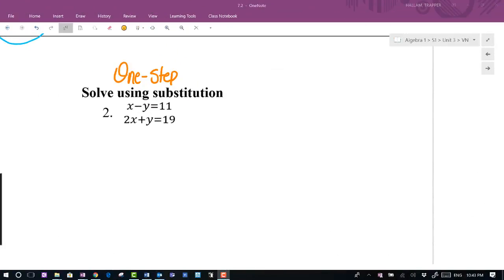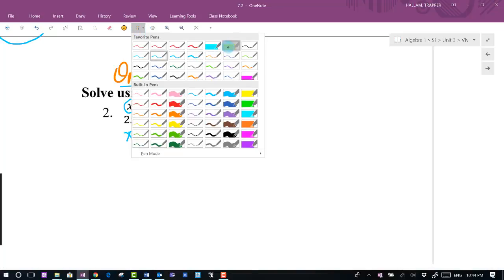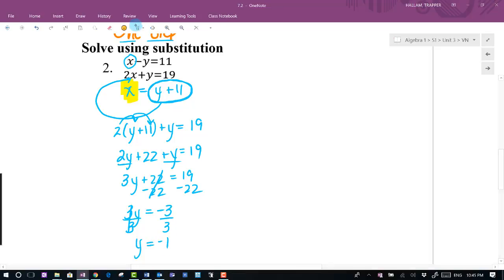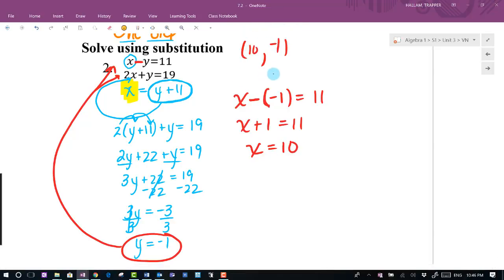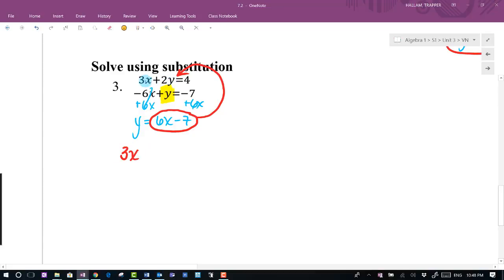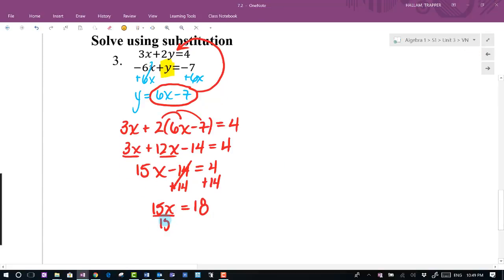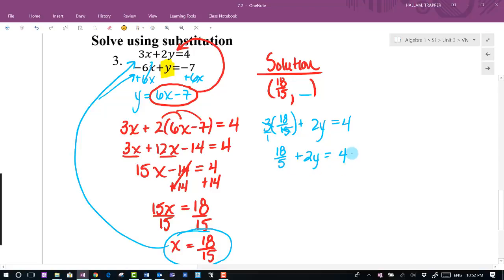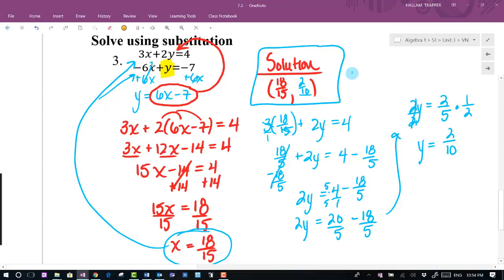VN 7.2 Substitution (Examples )17.18